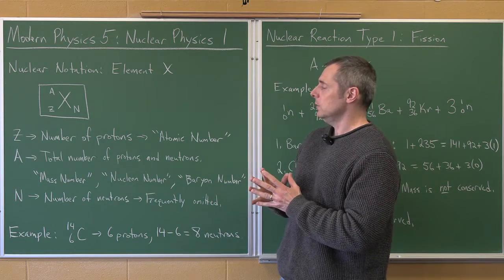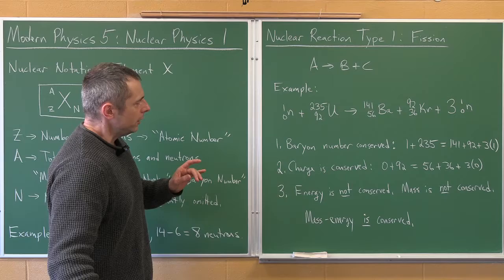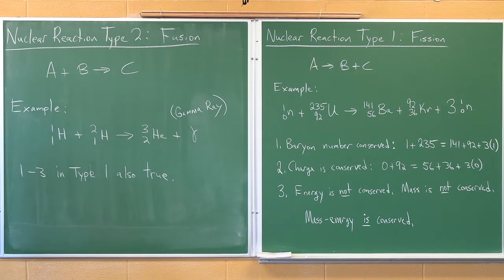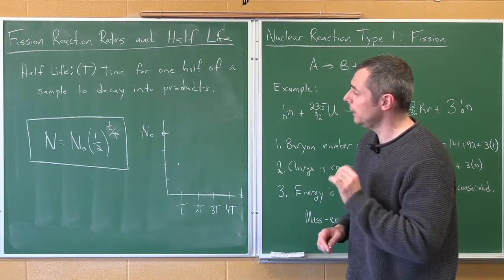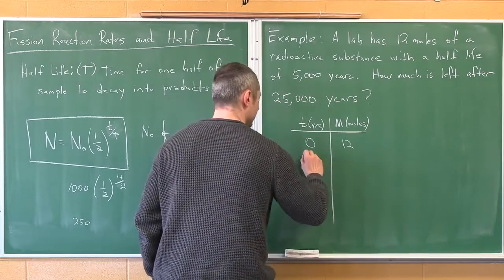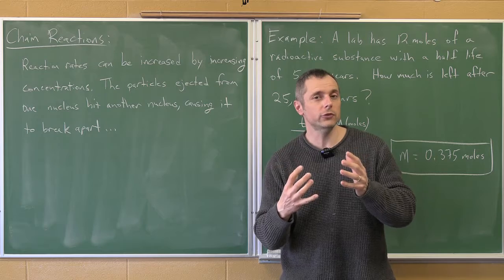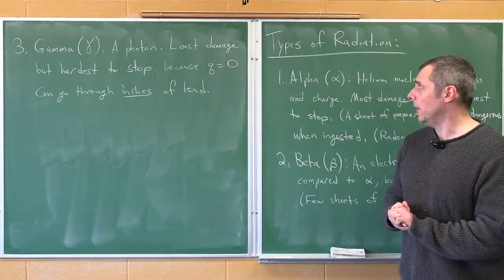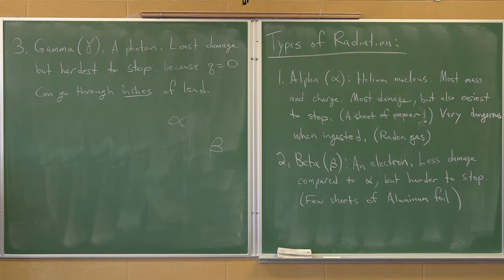Tupaj: Regents Modern Video 5, Nuclear Physics 1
In this video, you will learn some basic concepts regarding nuclear reactions, what kinds of nuclear reactions are possible, and what types of radiation are given off. You will also learn how to apply the concept of half life.